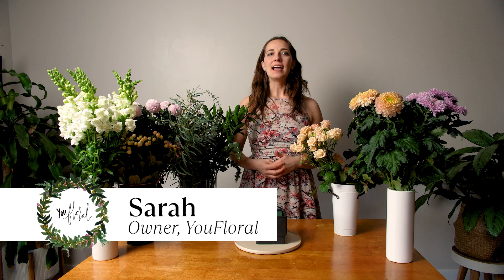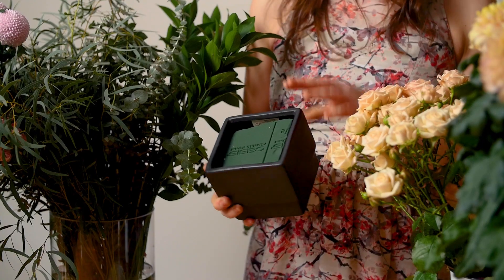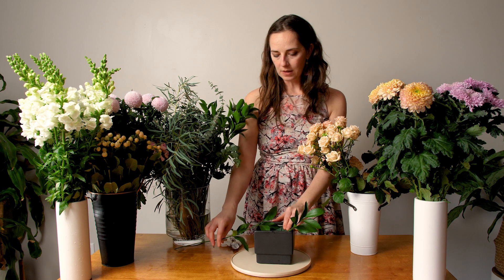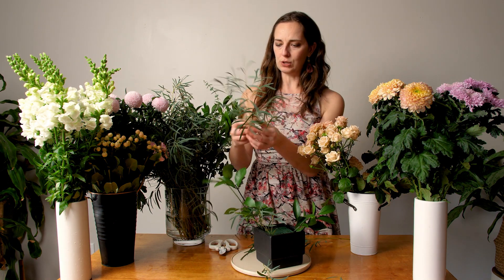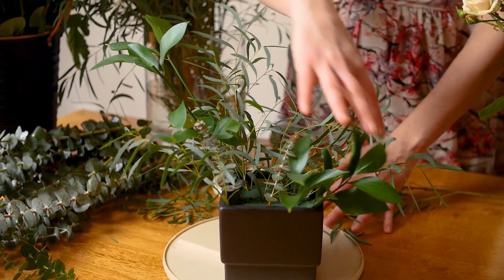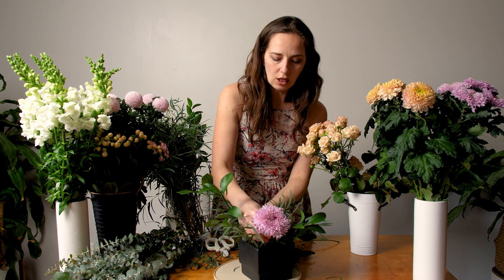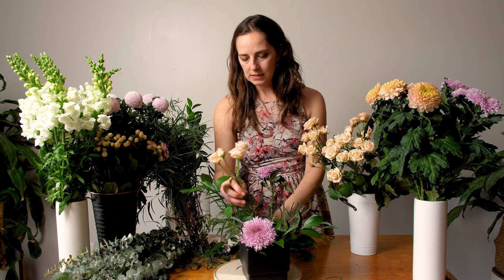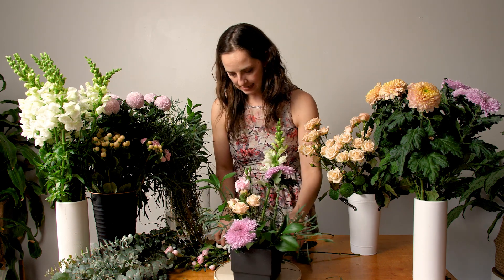How to make a floral centerpiece for a wedding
If you're wanting to save money on your wedding flowers, DIY'ing is a great option! In this tutorial I show you how to make a beautiful and easy centerpiece that'll save you a ton of money, and its not hard at all to do! You can use any sort of vase, I used one that I found at the thrift store, and then used oasis foam to provide support to the florals. In terms of florals, I used:
- snapdragon
- lavender momoko mum
- spray roses
- hypericum
- disbud mum
- feather eucalyptus
- baby blue eucalyptus

If you're making this for a wedding using bulk flowers (check out You Floral if you're in Canada/USA) we suggest getting the flowers on a Wednesday (for a Sat wedding) and then making these arrangements on a Thursday.

For all your DIY flower needs, check out You Floral in Canada